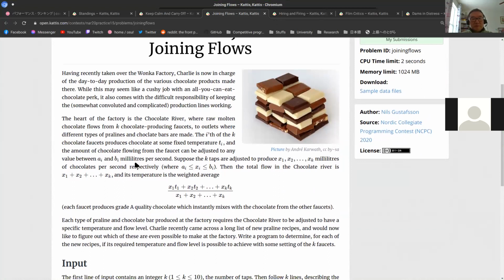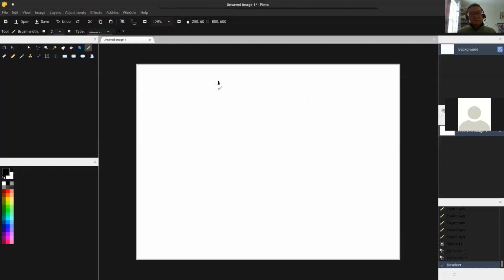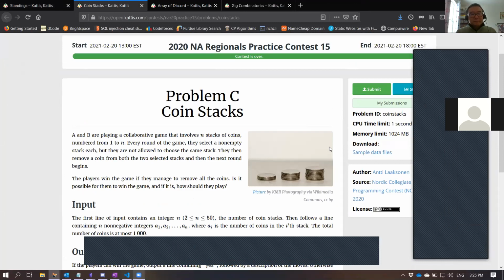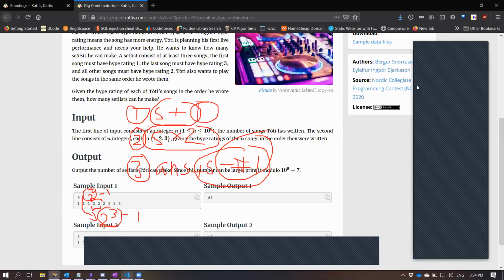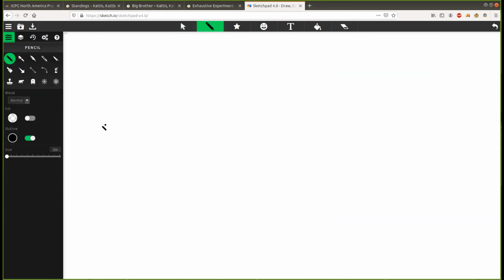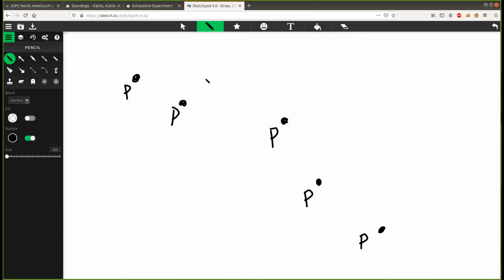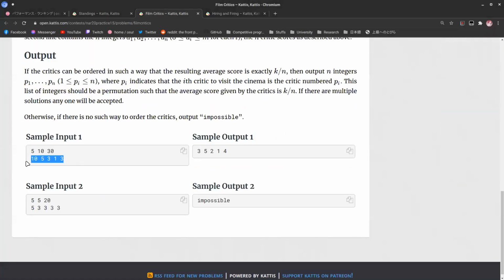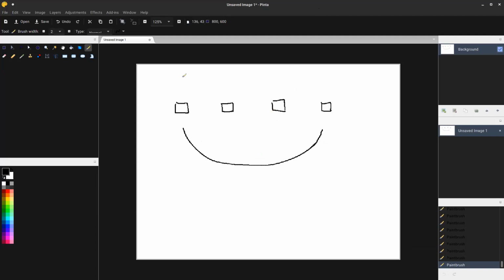ICPC North America Practice 15 Discussion: Problem Set is NCPC 2020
00:05 Problem J  Joining Flows
05:10 Problem K  Keep Calm And Carry Off
12:50 Problem D  Dams in Distress
19:50 Problem C  Coin Stacks
21:00 Problem A  Array of Discord
23:15 Problem G  Gig Combinatorics
32:40 Problem M  Methodic Multiplication
34:00 Problem B   Big Brother
41:25 Problem E   Exhaustive Experiment
54:05 Problem F   Film Critics
1:02:00 Problem H  Hiring and Firing